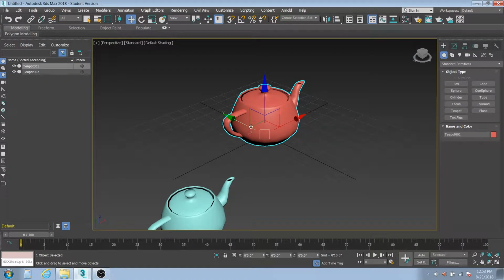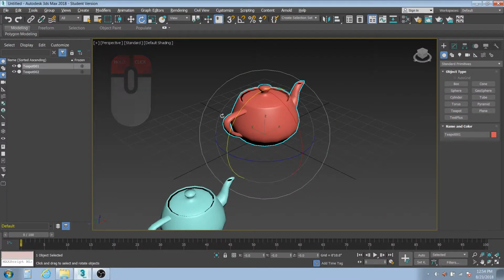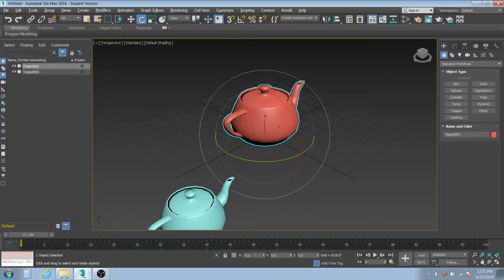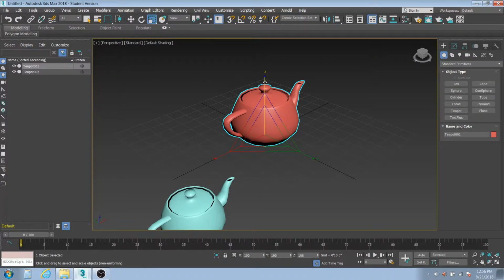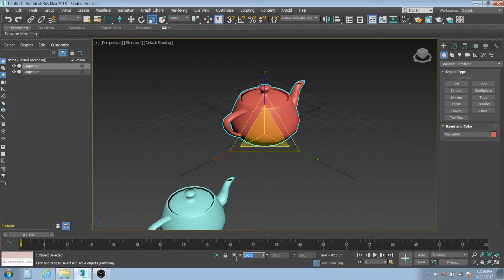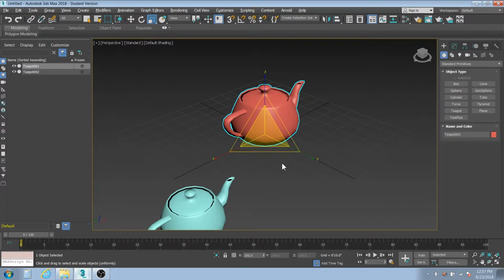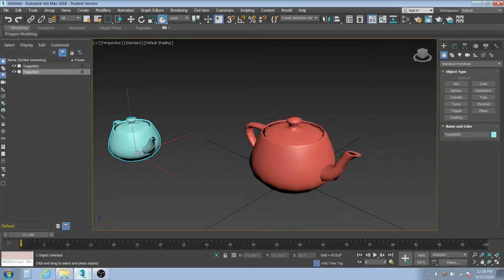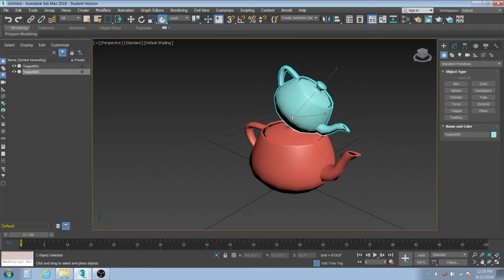8 Rotating Scaling and Placing